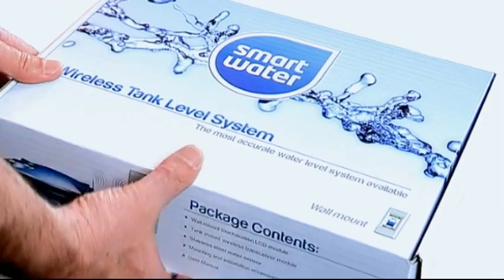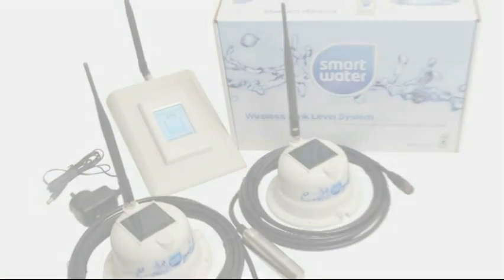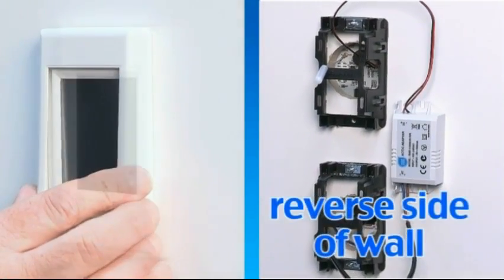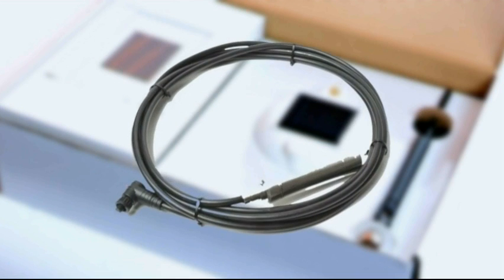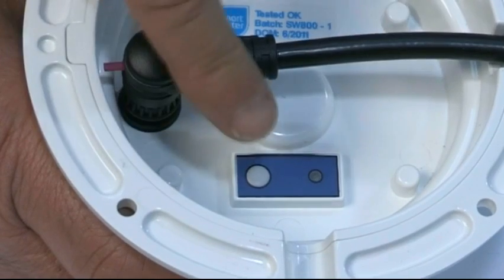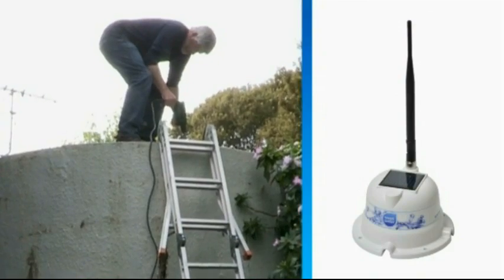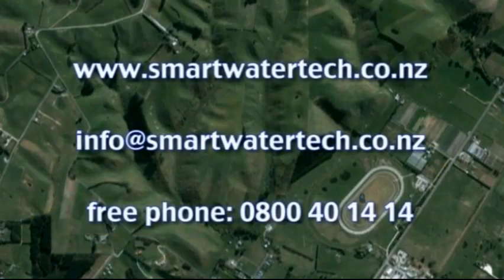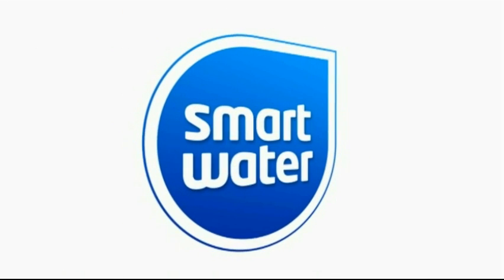Smart Water Instructional Video (older SW800 system)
How to install a Smart Water wireless tank level system. Please note this is the older SW800 legacy system.